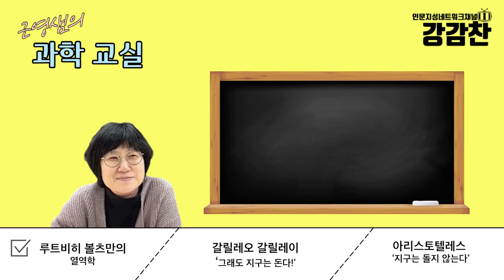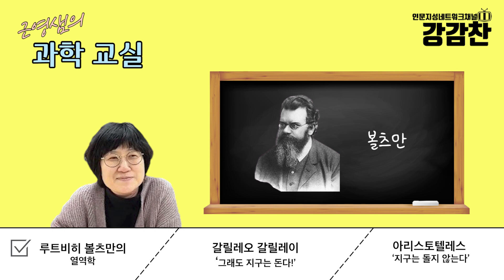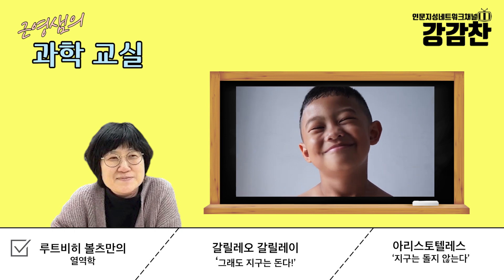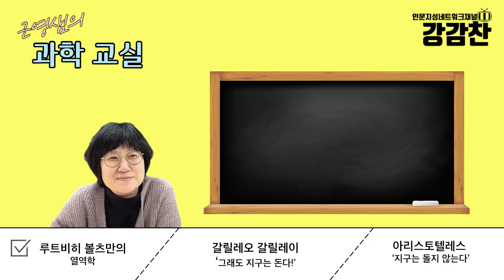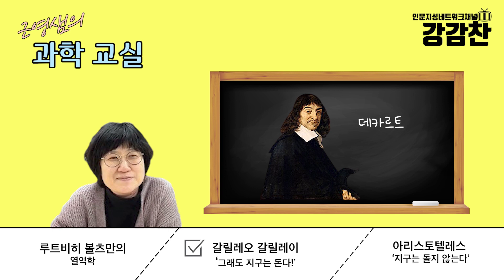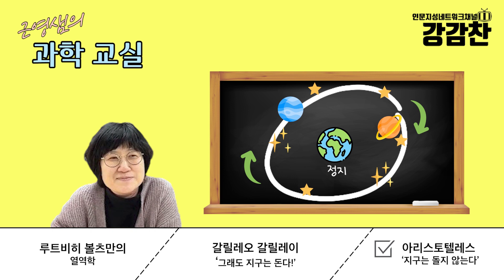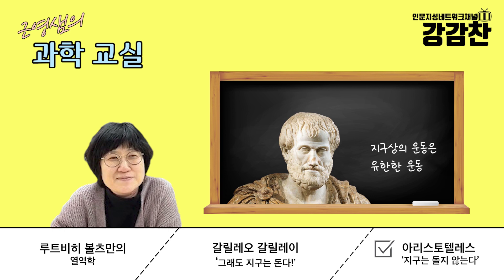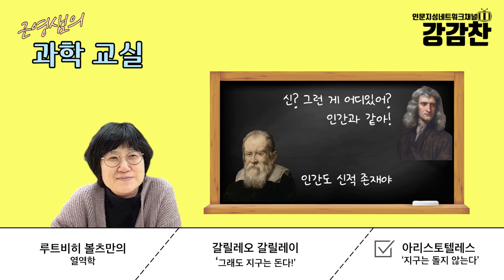[근사한 토크] 근영샘의 과학교실 2화 │17세기 과학혁명, 갈릴레오 갈릴레이 '그래도 지구는 돈다!'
[근사한 토크]는 근영샘의 사이언스 토크를 모두 모았습니다!
근영샘의 과학교실 2화에서는 이전까지 '물질'로 보았던 열(heat)을 '운동'으로 보기 시작한 과정을 배웁니다.
그리고 '지구는 돌지 않는다'고 봤던 아리스토텔레스와 '그래도 지구는 돈다!'고 봤던 갈릴레오 갈릴레이를 배웁니다.

*이 영상는 23년 3월 15일 글공방 나루_SNS스쿨에서 진행된 강의의 편집본입니다.